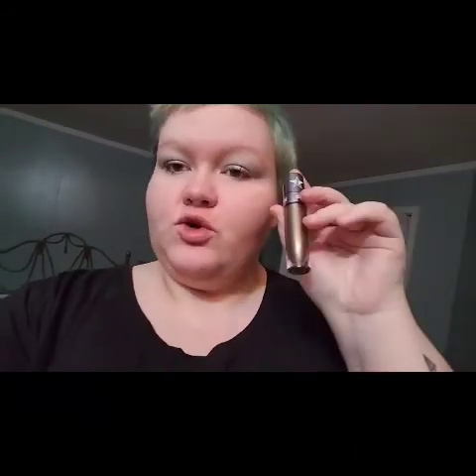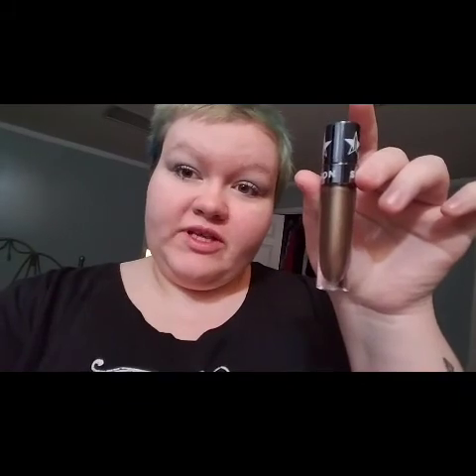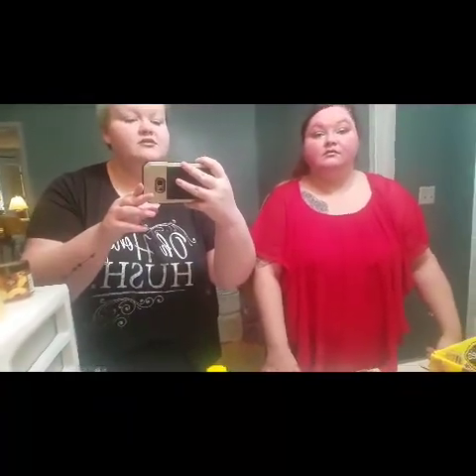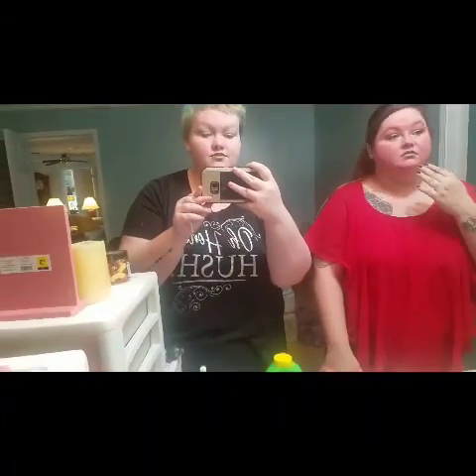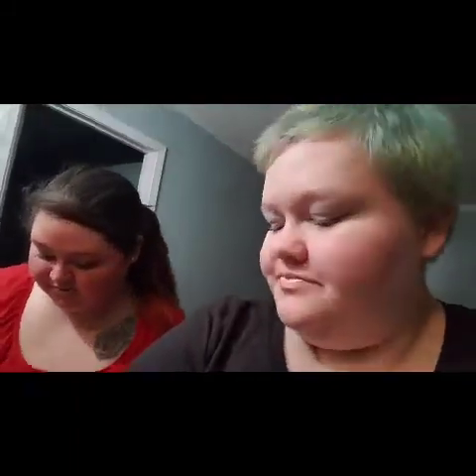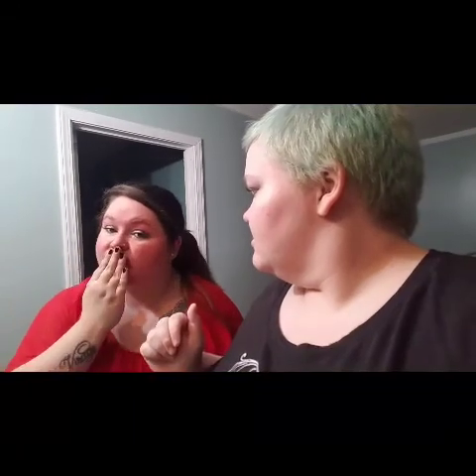ShaneXJeffree Lipstick Review + Vlog!